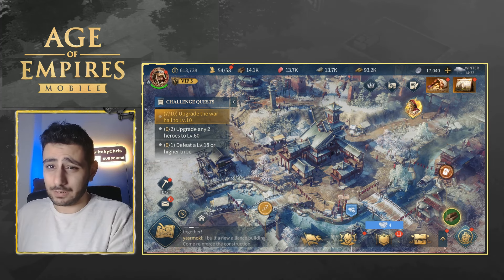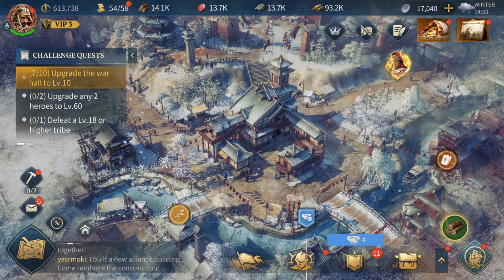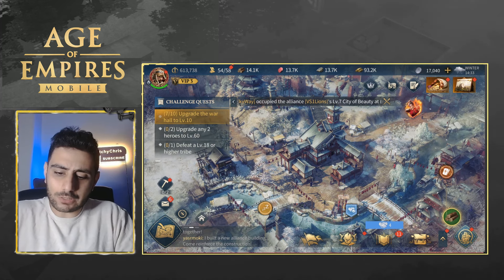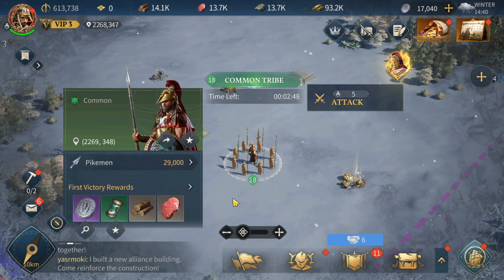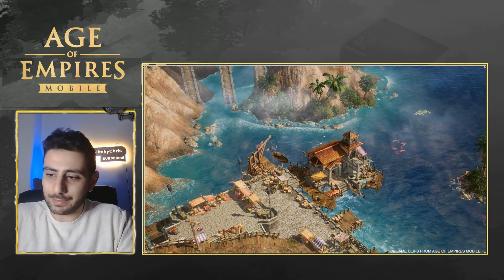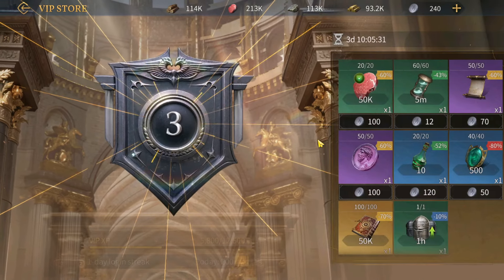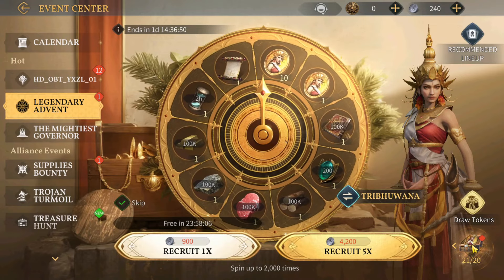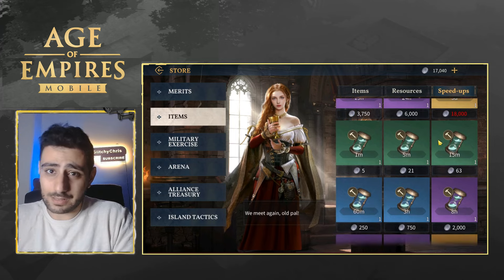F2P and Empire Coins: Age of Empires Mobile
This is what you should do with Empire coins: Age of Empires Mobile for free to play players.

"Maximize Your Progress in Age of Empires Mobile! 🏰
Discover the best strategies to enjoy Age of Empires Mobile as a free-to-play player. Learn how to earn and effectively use Empire Coins to grow your empire faster than ever! Whether you're new or a seasoned player, these tips will take your gameplay to the next level.

Video 1 (Early Gameplay and quick tips)